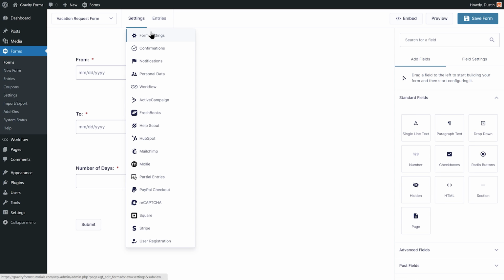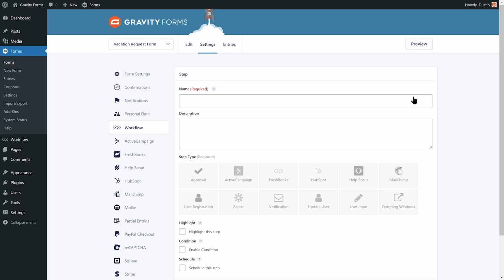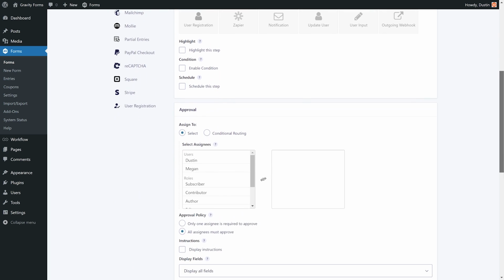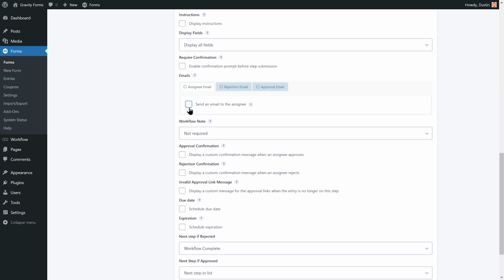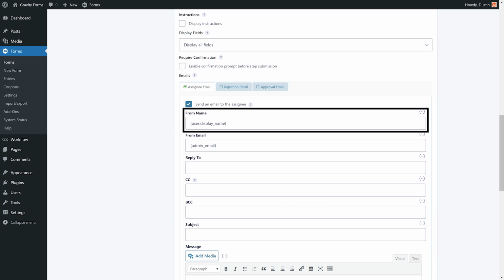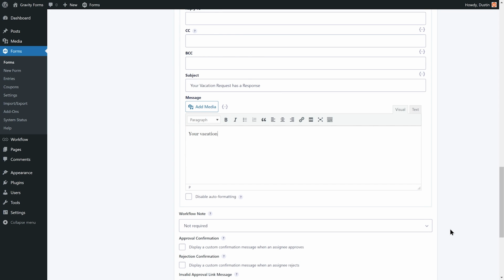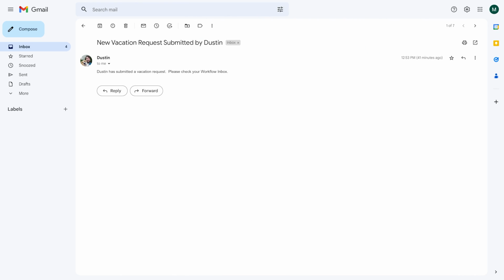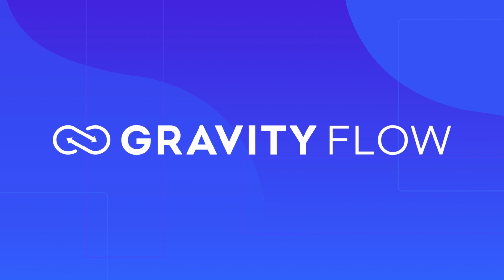How to Create a Vacation Request Workflow with Gravity Flow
Streamline your data capture and business processes with Gravity Flow, a powerful automation tool for Gravity Forms

A Gravity product, with Gravity Flow you can quickly automate your manual workflows - from vacation and other HR requests, to drip campaigns, customer quotes, and much much more.

Don’t spend time on ‘busy work’, processing data that can easily be automated – let Gravity Flow take care of that for you, freeing you up to focus on your business.

If you are a current Gravity Flow customer and need support, please visit our Support